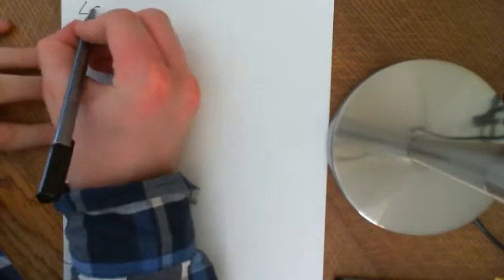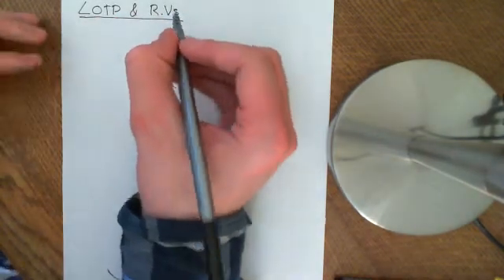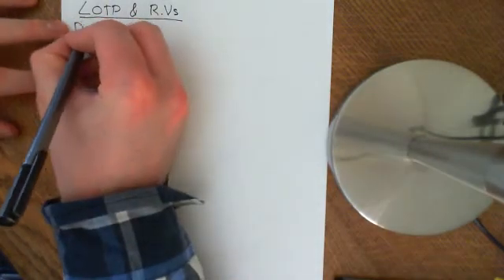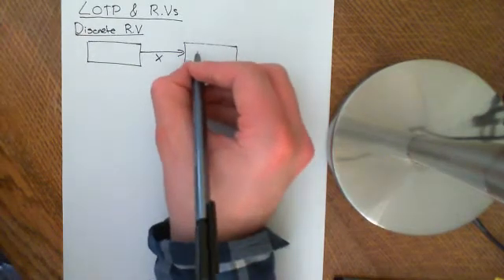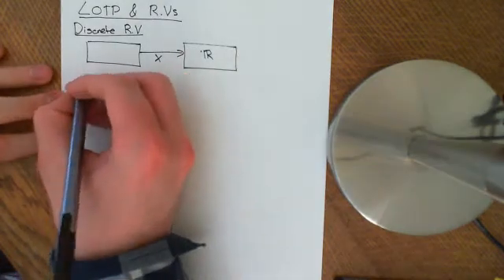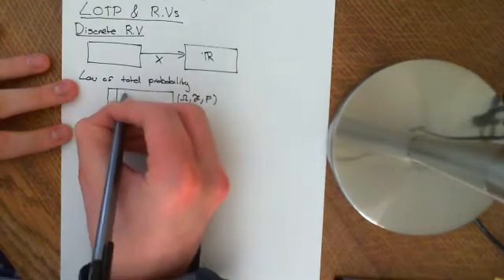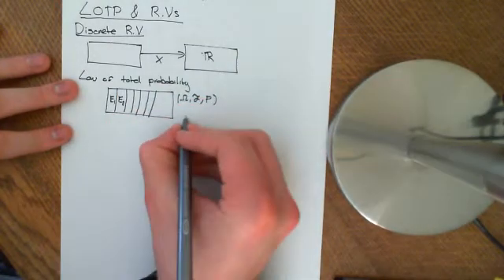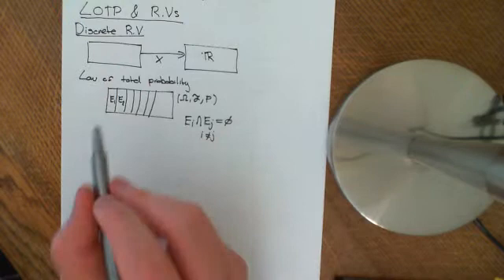The Law of Total Probability and Random Variables Part 1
The law of total probability in which we condition on the value of a discrete random variable is discussed.